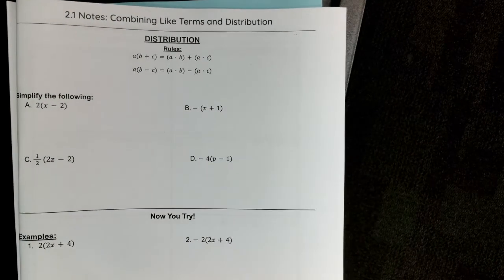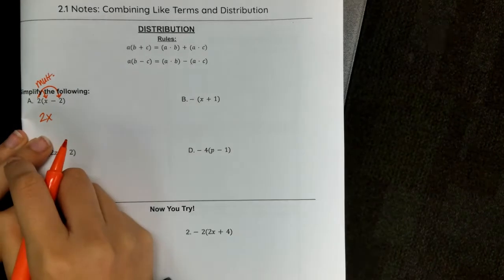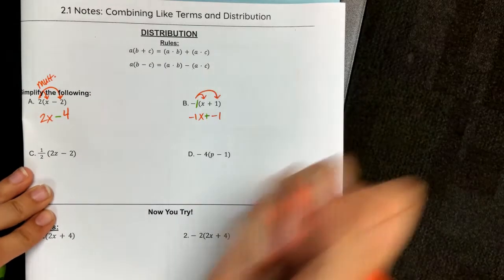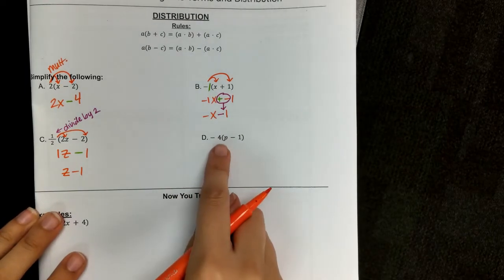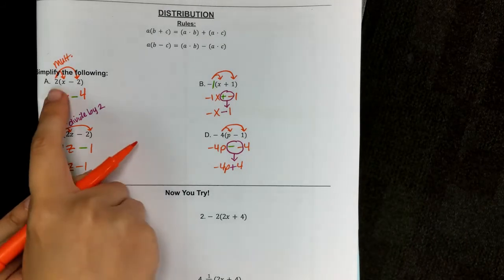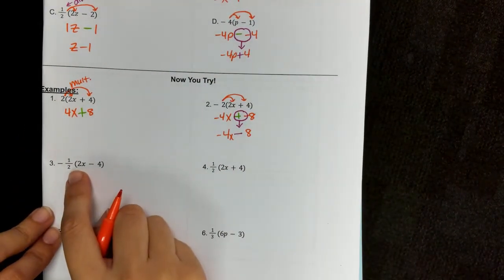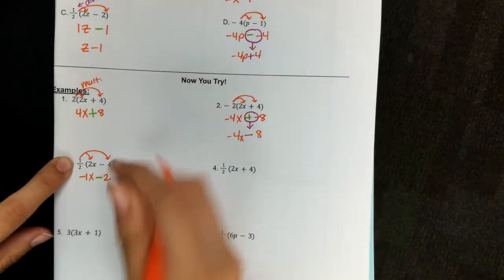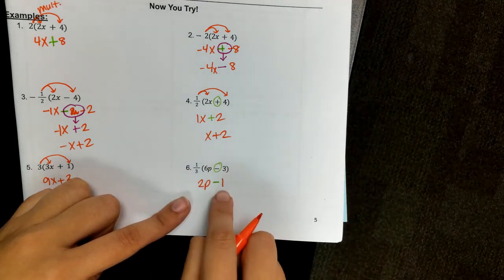2.1 Distribution Video Notes (pg 5)